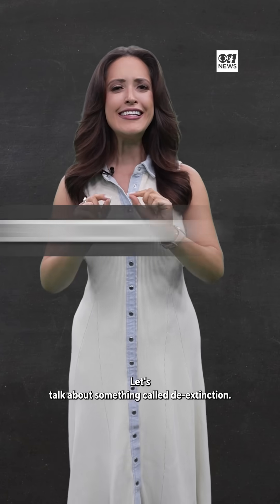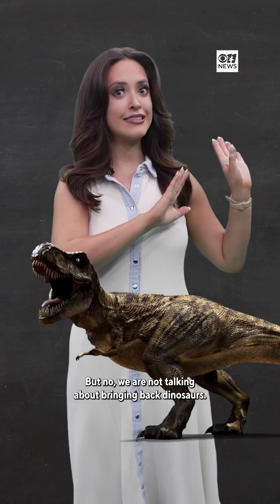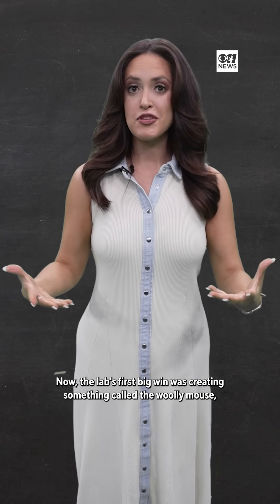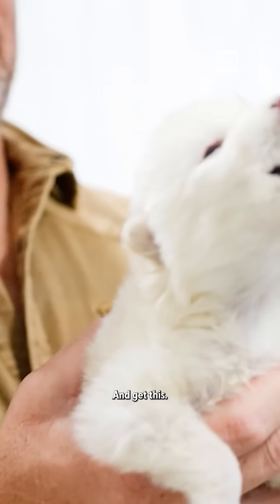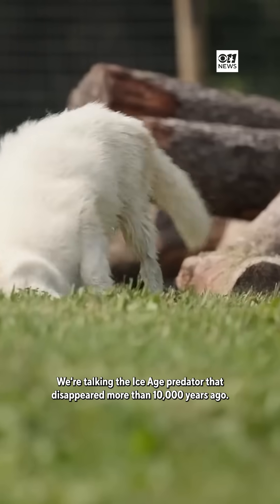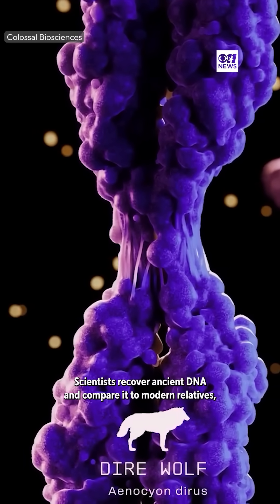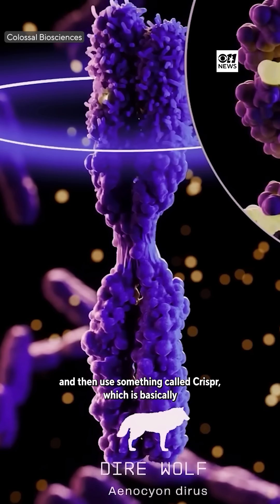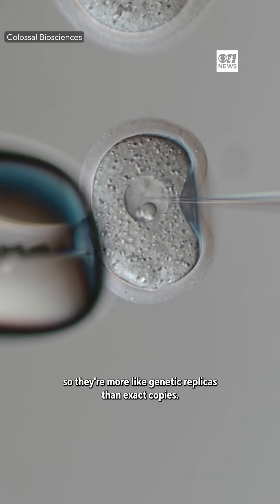Dallas biotech firm works to revive extinct species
A Dallas biotech company Colossal is working on something that sounds straight out of science fiction: bringing back extinct animals.

The company just opened its new global headquarters in Dallas, where more than 100 scientists are working on "de-extinction."